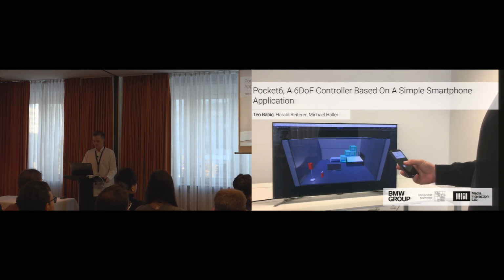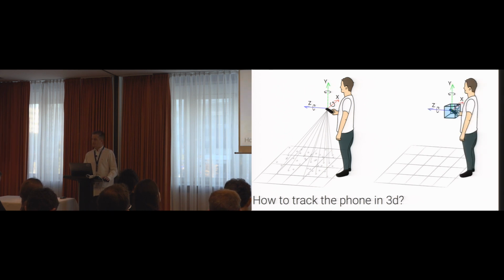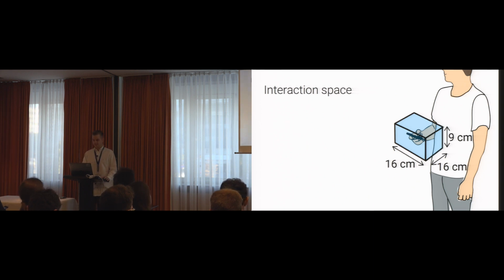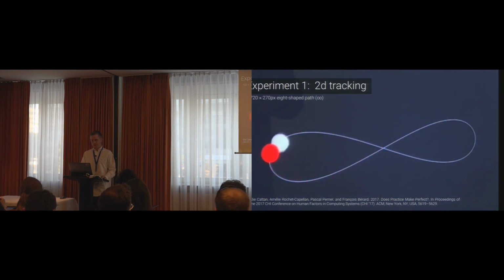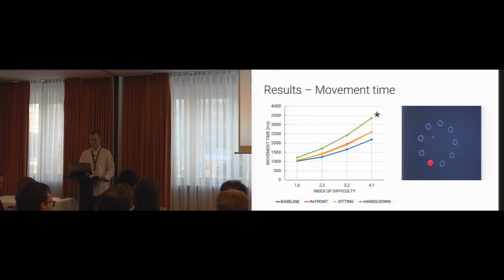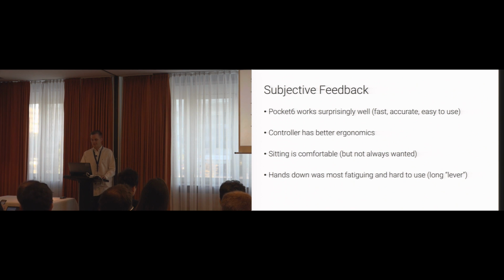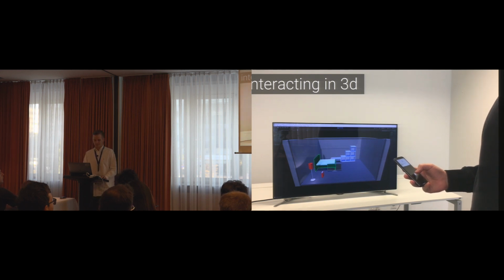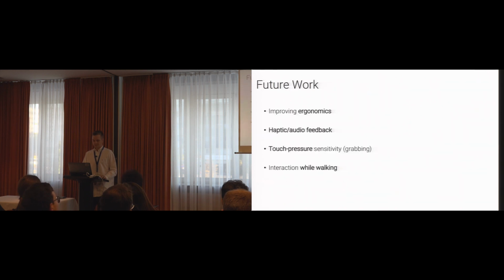Pocket6: A 6DoF Controller Based On A Simple Smartphone Application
Teo Babic, Harald Reiterer, Michael Haller

Session: Input and Output

Abstract
We propose, implement and evaluate the use of a smartphone application for real-time six-degrees-of-freedom user input. We show that our app-based approach achieves high accuracy and goes head-to-head with expensive externally tracked controllers. The strength of our application is that it is simple to implement and is highly accessible --- requiring only an off-the-shelf smartphone, without any external trackers, markers, or wearables. Due to its inside-out tracking and its automatic remapping algorithm, users can comfortably perform subtle 3D inputs everywhere (world-scale), without any spatial or postural limitations. For example, they can interact while standing, sitting or while having their hands down by their sides. Finally, we also show its use in a wide range of applications for 2D and 3D object manipulation, thereby demonstrating its suitability for diverse real-world scenarios.

Recorded at the ACM Symposium on Spatial User Interaction in Berlin, Germany October 13-14, 2018